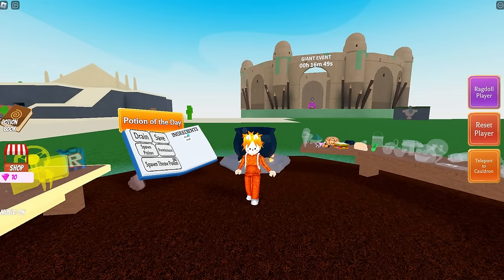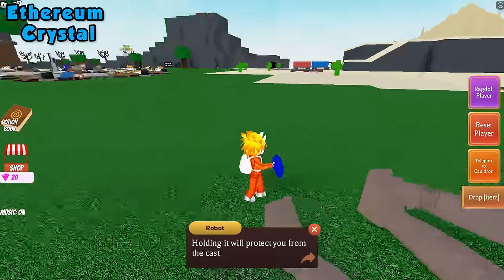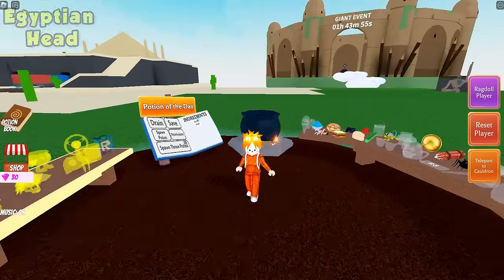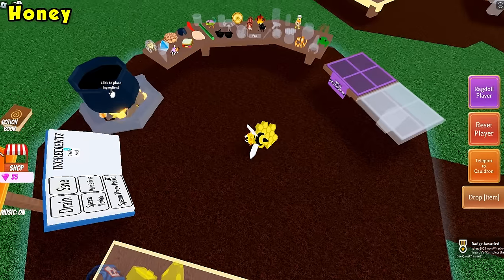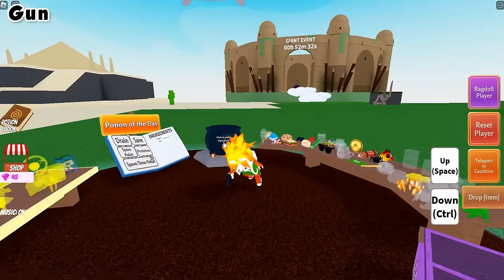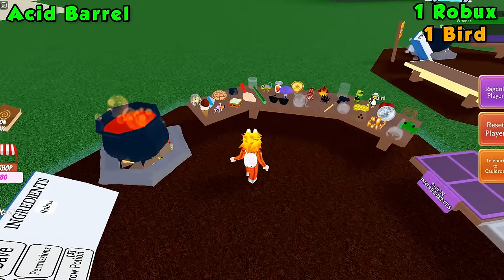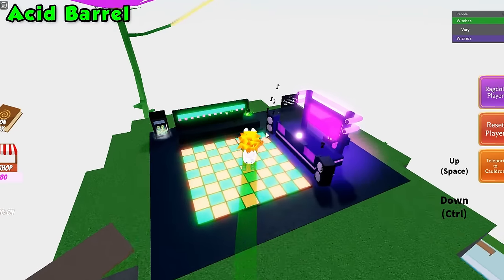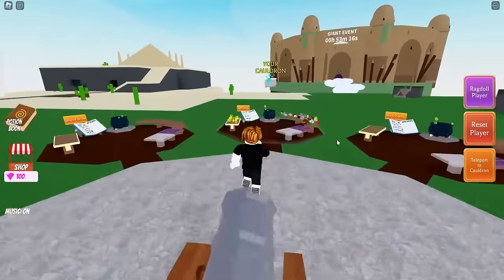[2024 UPDATED] How to get ALL INGREDIENTS in WACKY WIZARDS 🧙 || Roblox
Timestamps:
0:00 Chameleon
0:29 Bird
1:00 Dynamite
1:18 Chilli
1:54 Fish
2:11 Spider
2:47 Tumble Weed
3:55 Ethereum Crystal
5:43 Frog
7:53 Egyptian Head
9:07 Oz's Sunglasses
10:27 Star Shard
12:18 Honey
14:38 Paintbrush
15:58 Gun
16:26 Mushroom
18:06 Icecream Cone
19:29 Witches Brew
22:39 Disco Ball
24:13 Boxing Glove
26:19 Beans
27:58 Coconut
29:47 Acid Barrel
30:22 Greek Helmet
31:35 Robux
33:06 Shield
34:43 Unobtainible Ingredients
34:50 Legacy Ingredient